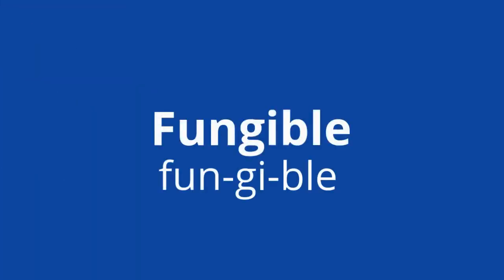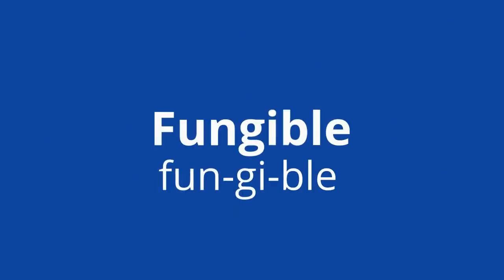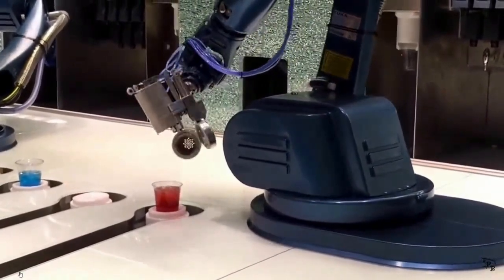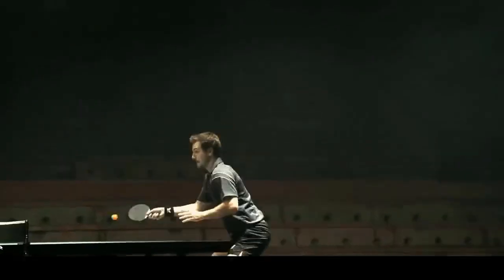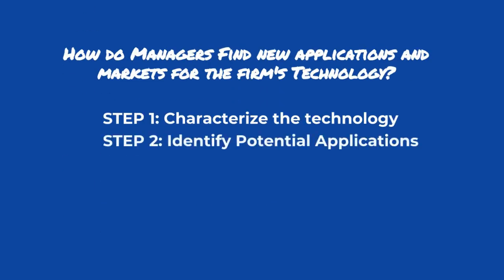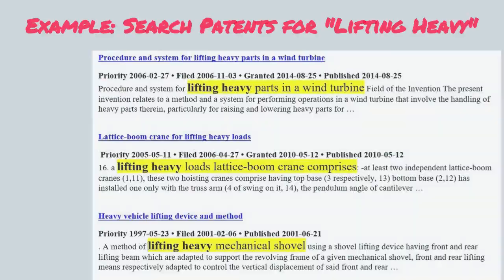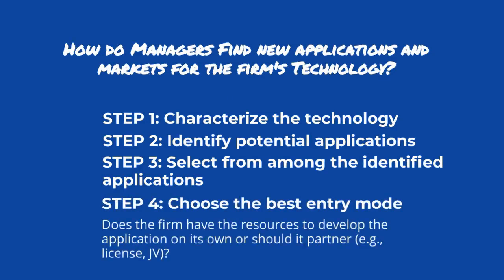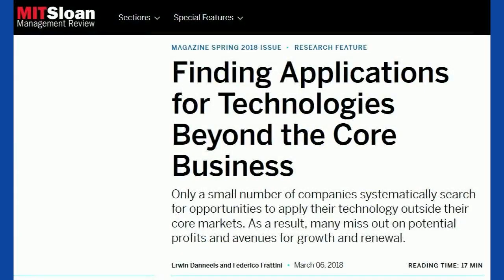Strategic Management: Leveraging Technologies in New Markets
This video explains how firms can use fungible technologies to enter new applications and markets.